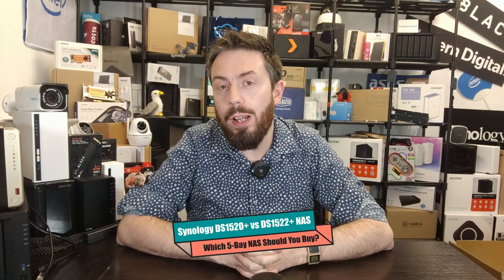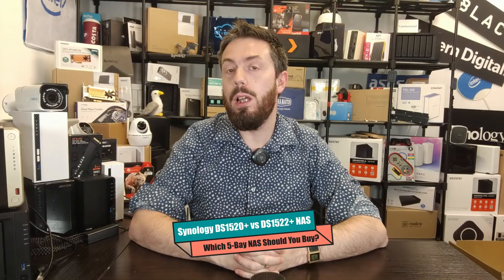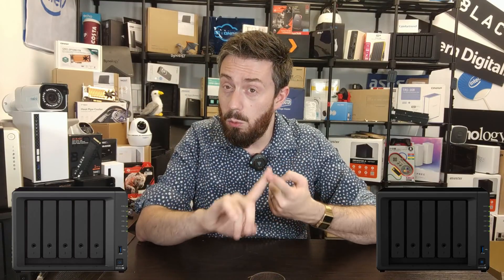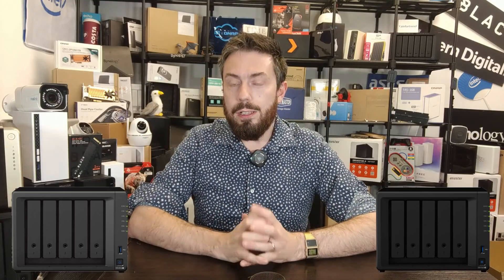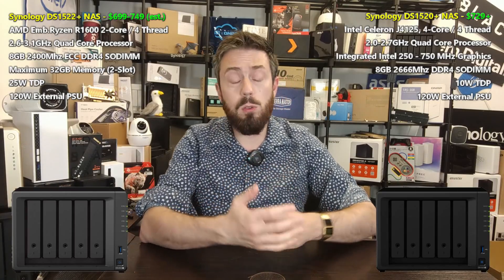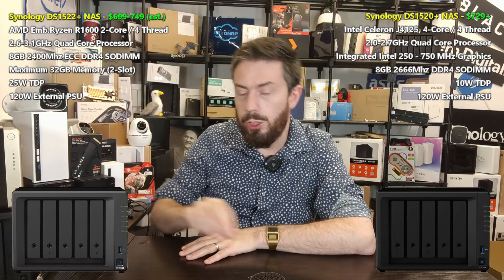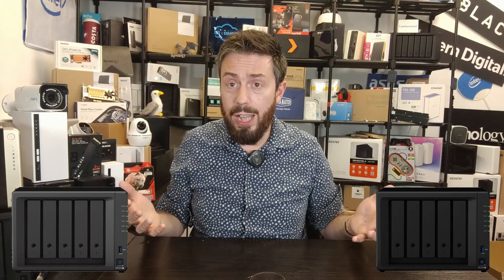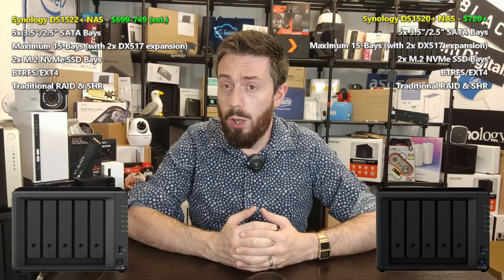Synology DS1522+ vs DS1520+ NAS - Which Should You Buy?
00:00 - The Start
00:08 - Why 5-Bay NAS are the tipping point between home and business
02:16 - Introduction to the Synology DS1520+ NAS
03:00 - Introduction to the Synology DS1522+ NAS
04:05 - CPU, Memory & Power Compared
07:44 - Storage & Expansions Compared
10:22 - Ports & Connections Compared
12:53 - Software and Services Compared
14:35 - Conclusion and Verdict

Let’s be honest. Network Attached Storage (NAS) is much the same as any other kind of consumer-available technology, in that every few years a brand will release the latest hardware in its portfolio and buyers will IMMEDIATELY start comparing it versus its predecessor. New vs Old, Launch Price vs Discount Deals, Cutting Edge vs Well Established – regardless of your own motivation, then are a whole bunch of reasons why someone will be comparing the Synology DS1522+ for 2022 versus the 2020 released DS1520+ NAS. Today I want to take a closer look at these two NAS systems from the big brand in NAS drives and compare their strengths, their weaknesses and ultimately help you decide which one deserves your data right now. Let’s begin.

Note – Depending on when you are reading this, the availability of the DS1522+ or DS1520+ will be different. So, regardless of which one of these two NAS systems best sounds like it suits your needs, it is paramount that you remember that your data should be backed up at all times. So do not just leave your data in an insecure or unsafe state in favour of waiting for either of these NAS to arrive. Unless your data is in at least 2 separate copies (NAS, close, USB, etc), it is NOT backed up! If you need help, you can use the free NAS advice section HERE.